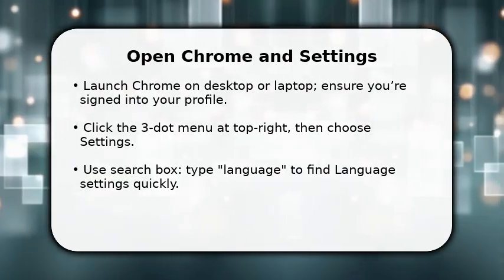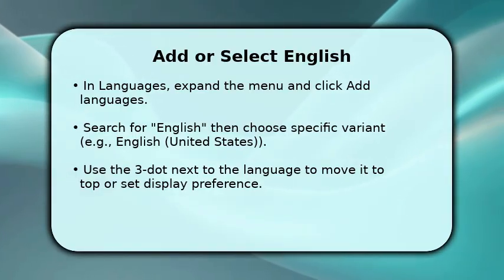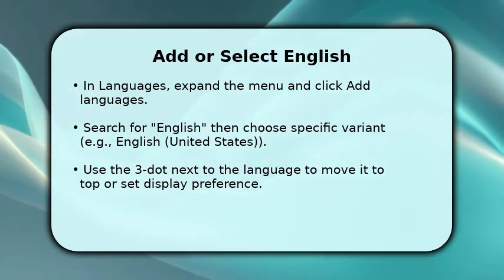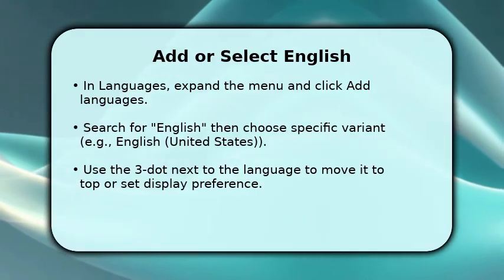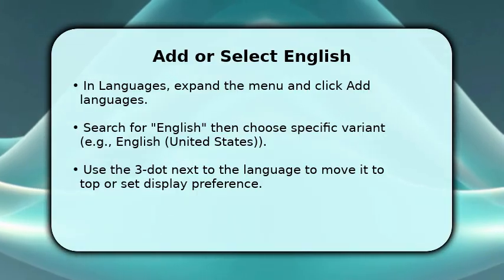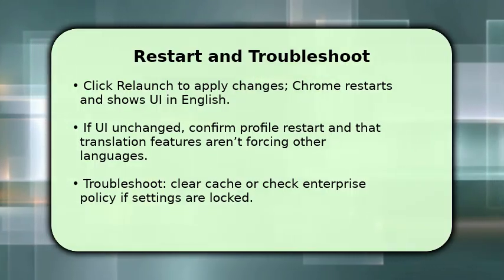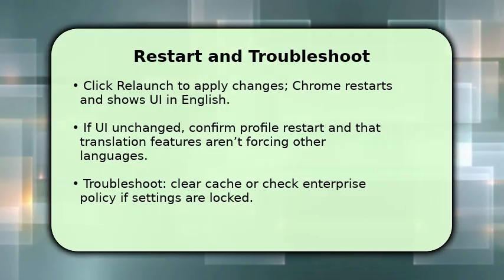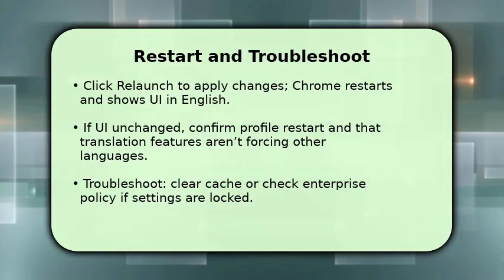How to Change Chrome to English - Step by Step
Learn the simple steps to switch your Chrome browser language from its default setting to English. This guide provides clear instructions for both Windows and macOS users, ensuring a seamless experience in changing settings.